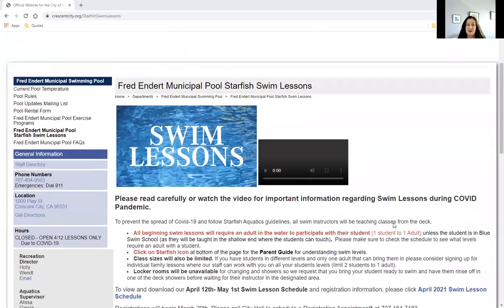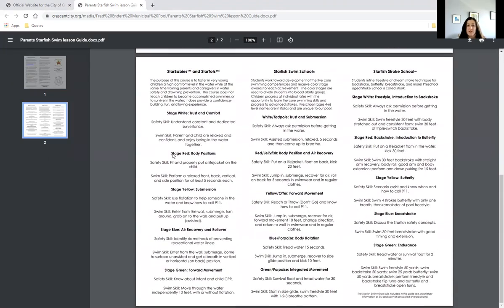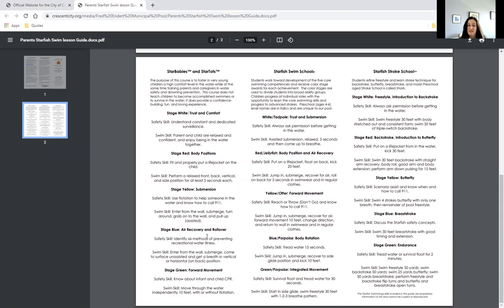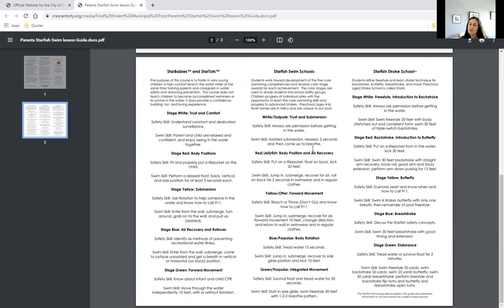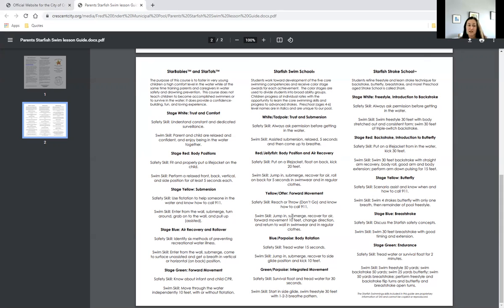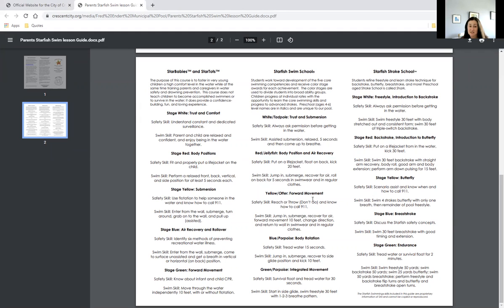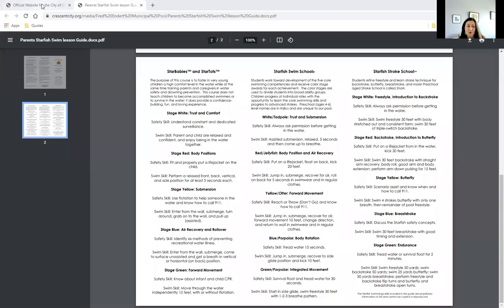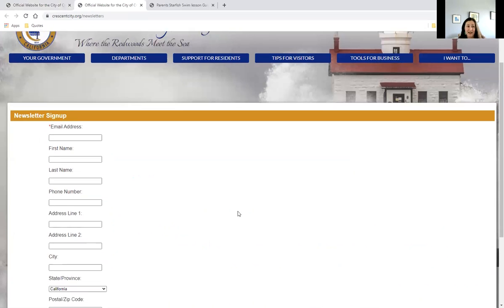Fred Endert Pool - Swim Level Tutorial